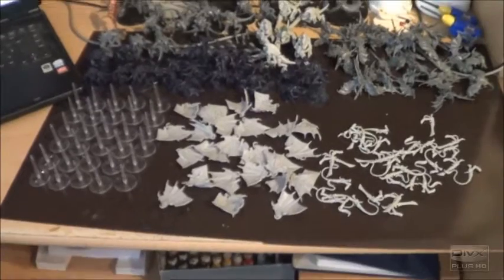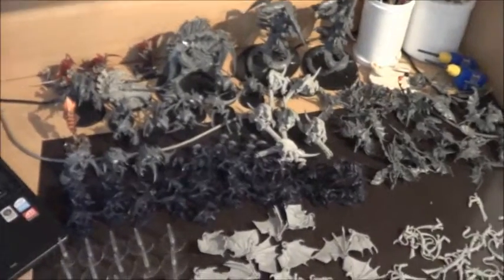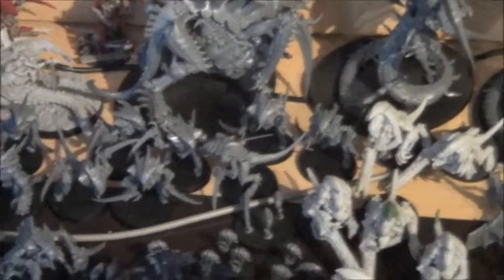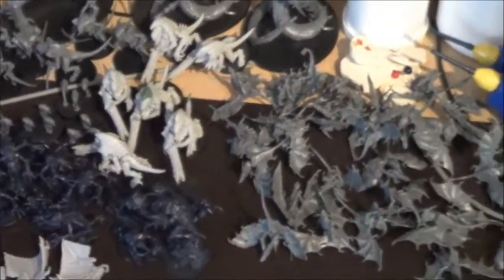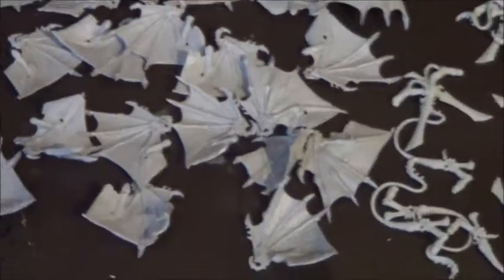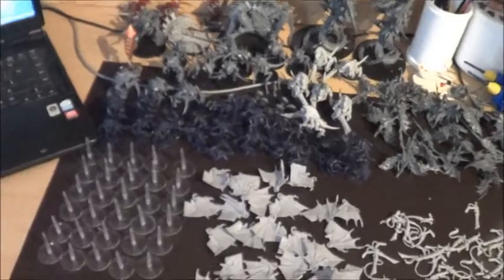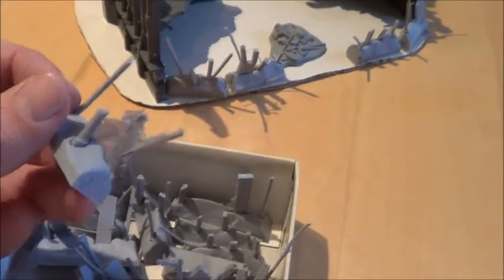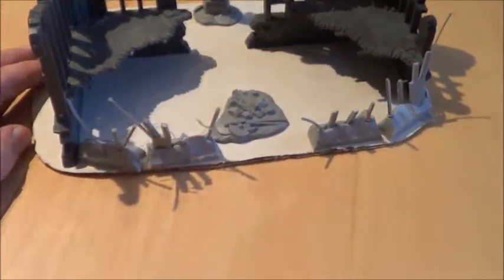Tyranids - launching the 2nd Wave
Another painting commission in da house. This time Tyranids for a good old pal.